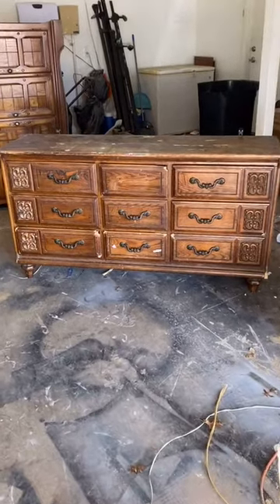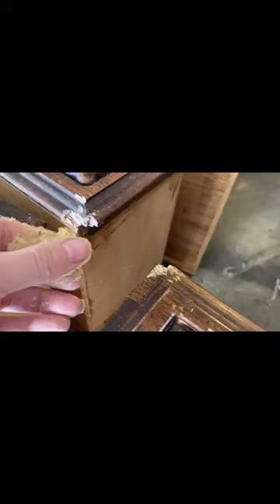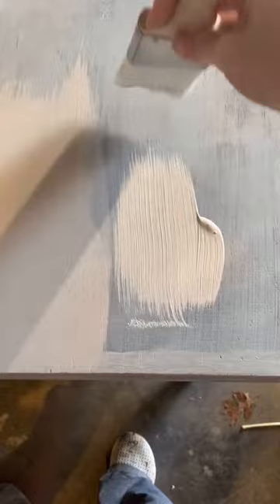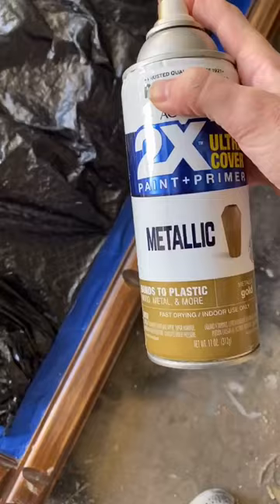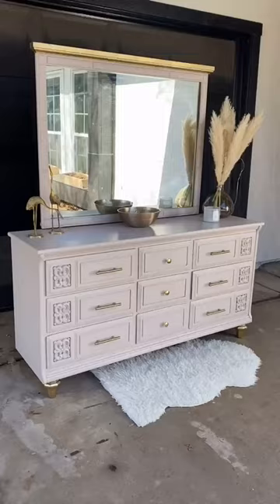Dresser Makeover | Nude & Gold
Can you believe someone threw this out on the curb??